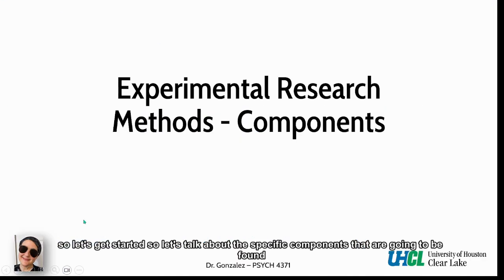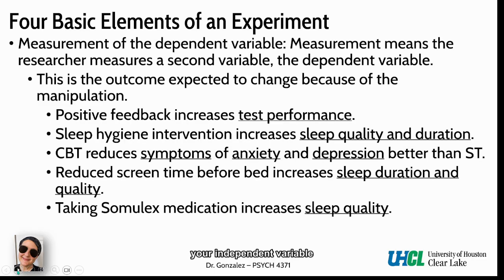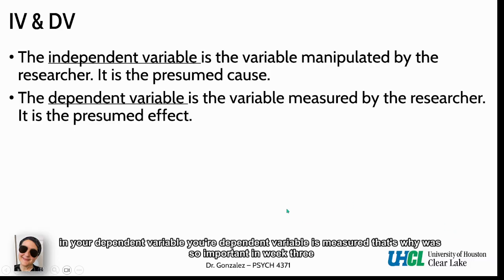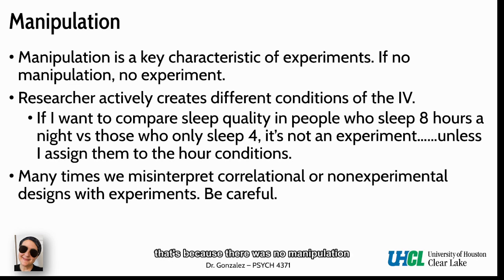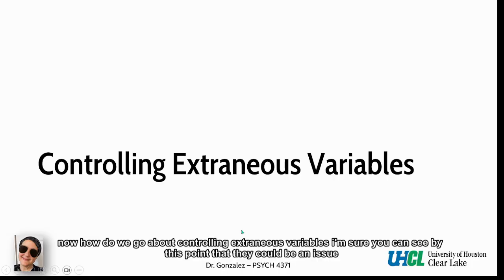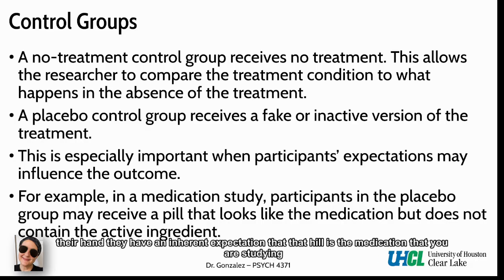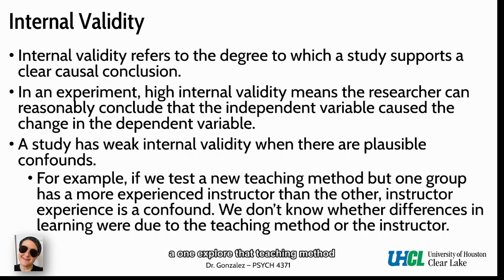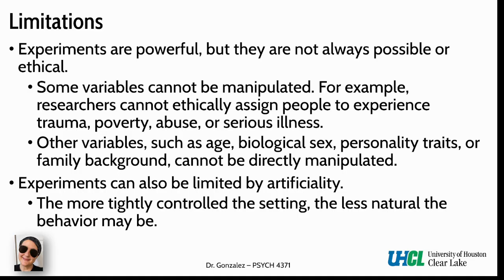PSYC 4371 Experimental Methods Components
A video introducing and discussing the components of experiements.